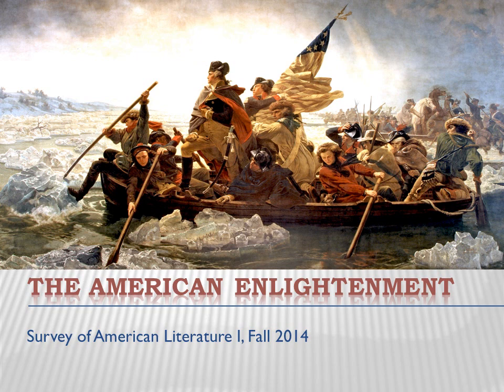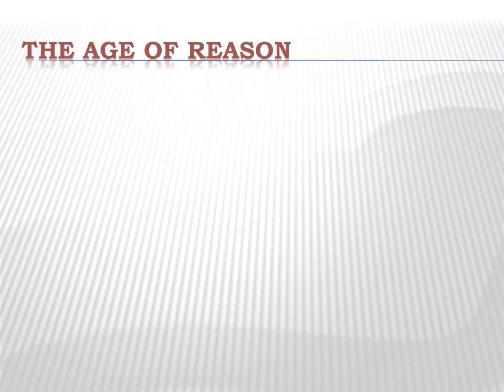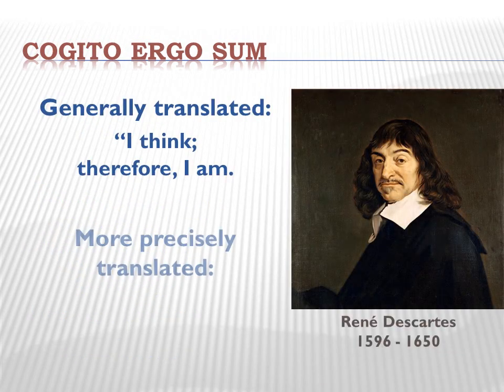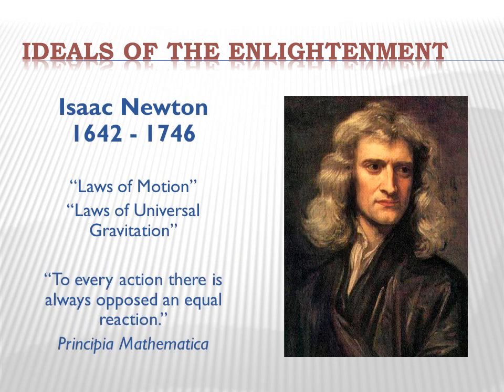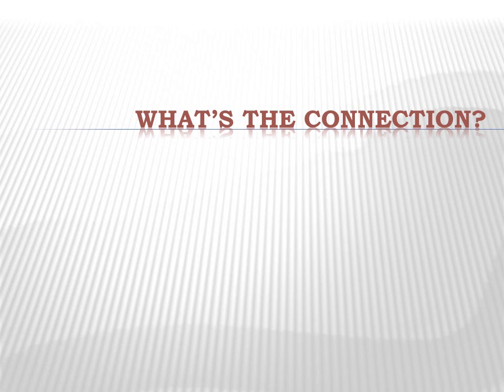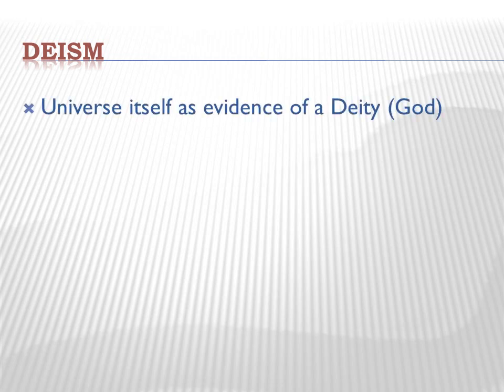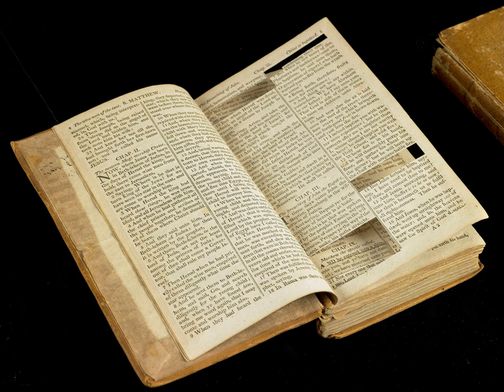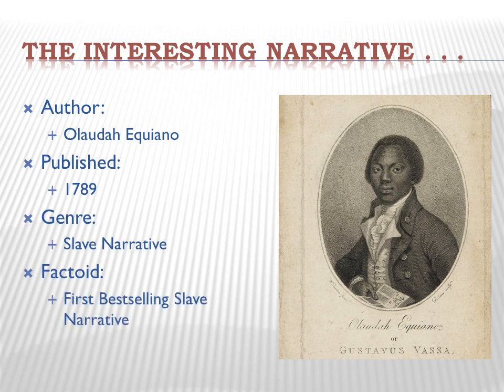ENGL 3160 Microlecture: The American Enlightenment